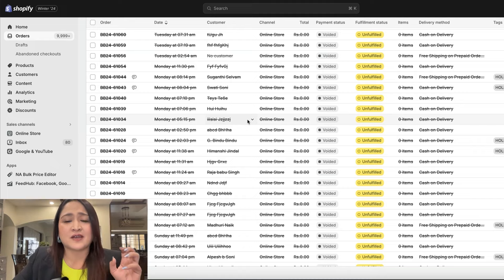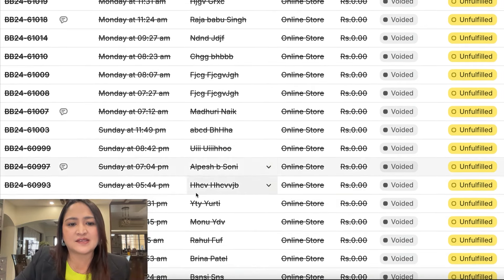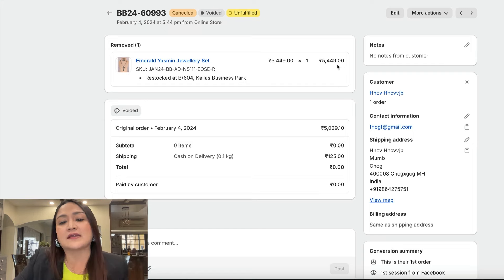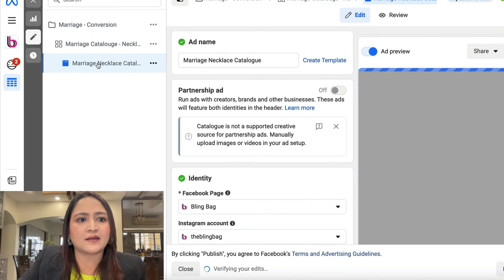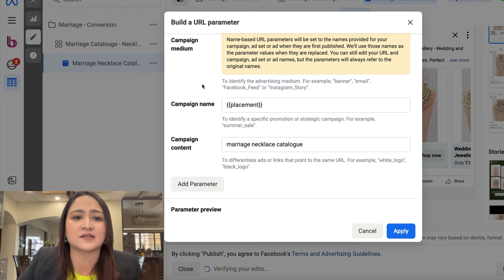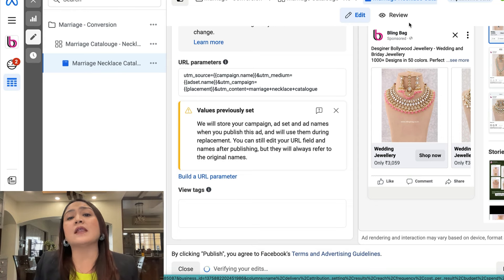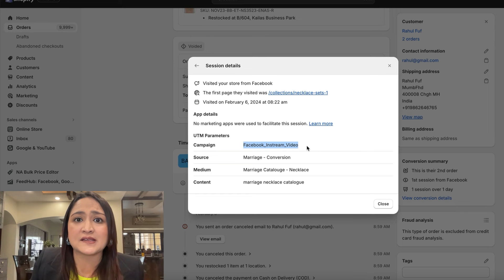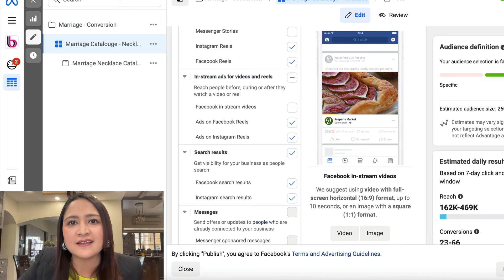How To Stop Fake Orders on Website - SOLUTION REVEALED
Register for FREE for 2 Hours free masterclass to build your Fashion Brand

Dealing with fake orders on your website? In this video, learn how to stop this problem with this simple and effective tip to help you stop fake orders and protect your business. stopfakeorders protectyourbusiness.

Say goodbye to wasted time and money and hello to genuine customers!